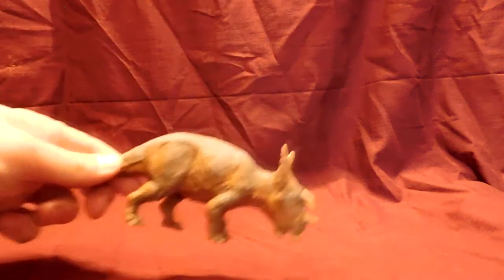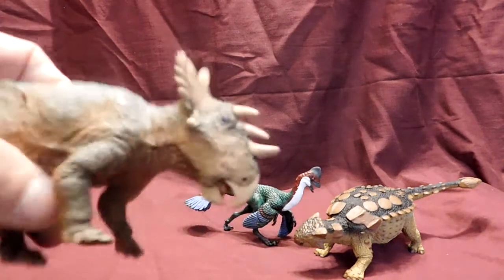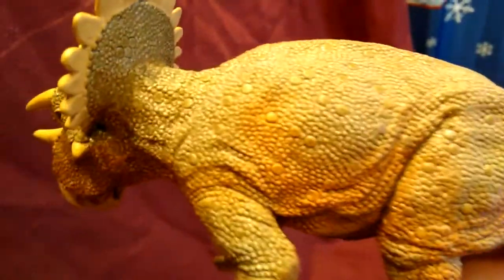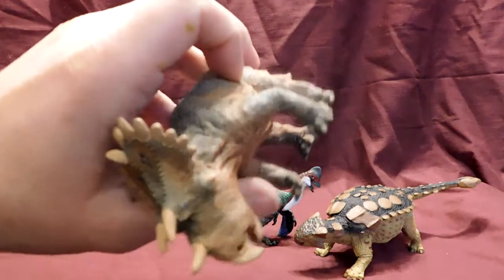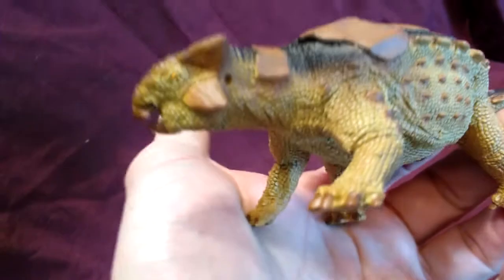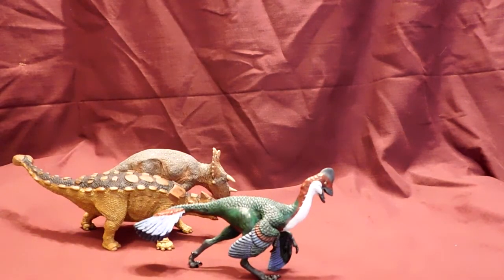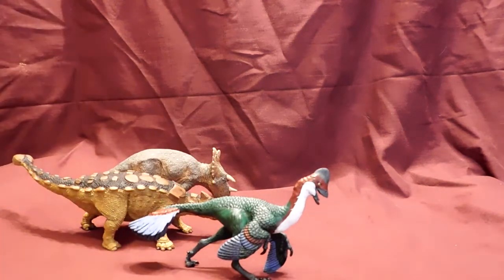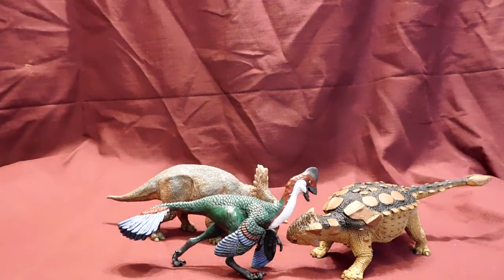Safari ltd Anzu, Regaliceratops, and Ankylosaurus 2018 models review!!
Ankylosaurus! The Ankylosaurus is 7 1/2 inches long and 2 ½ inches high to the tip of his raised tail. Retails for $11.99!

Anzu Wyliei! This Anzu figure measures 5 1/4 inches long and 3 ¼ inches high. It retails for $11.99!
Regaliceratops! This Regaliceratops figure is 6 ¾ inches long and 2 ¾ inches tall to the top of its frill. It retails for $11.99!